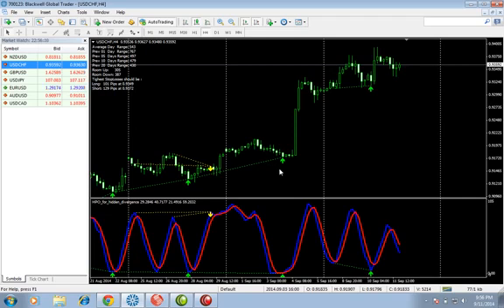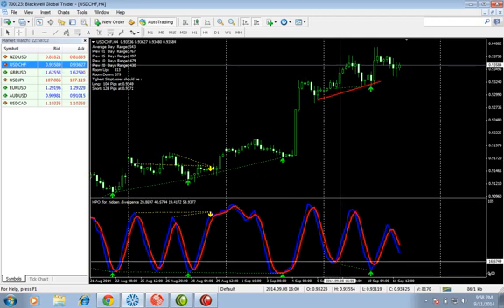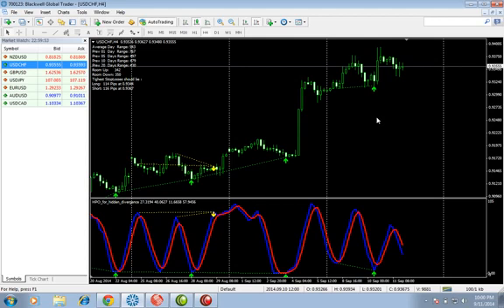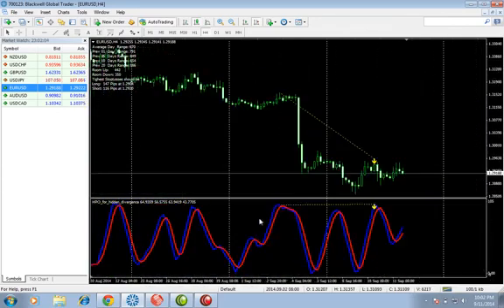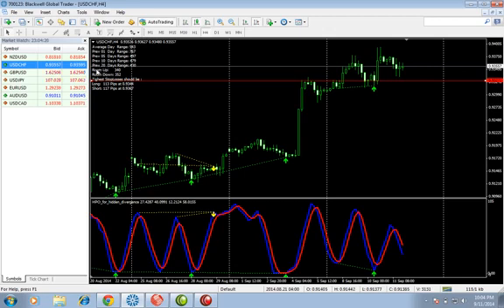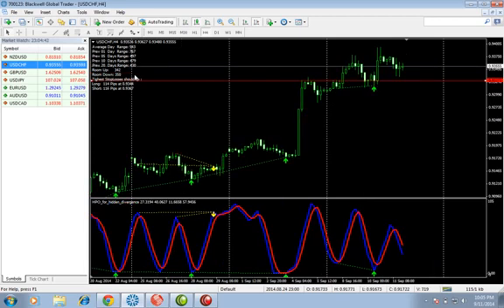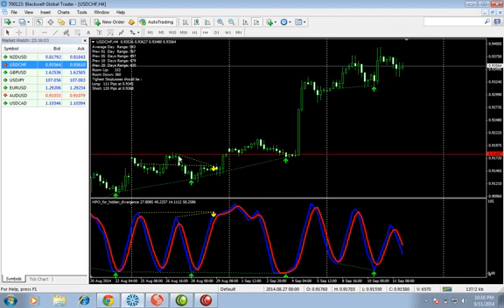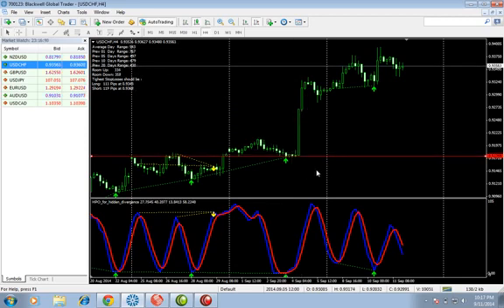High probability forex trading strategy with almost 100% accuracy